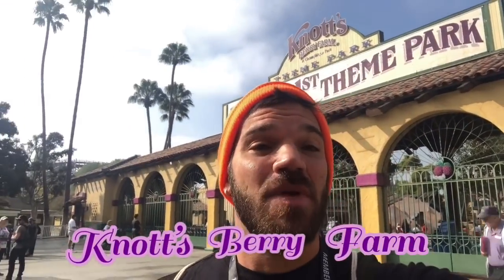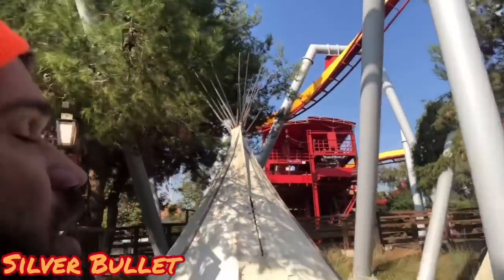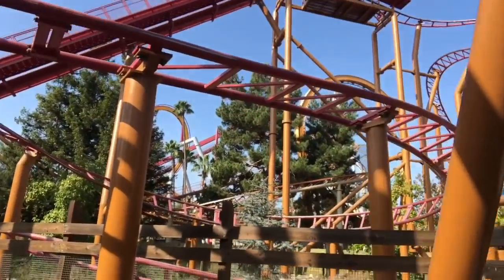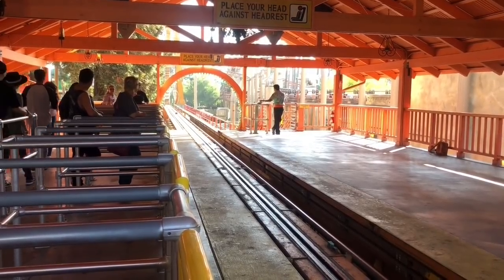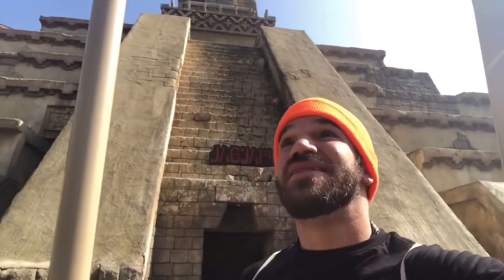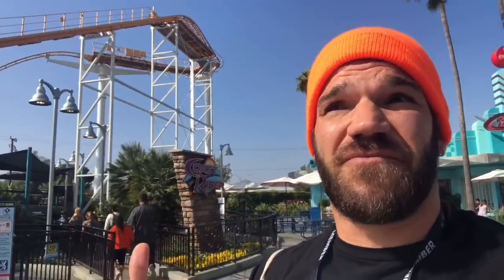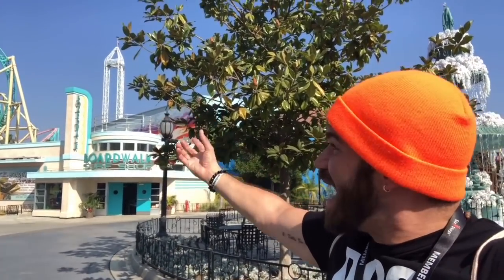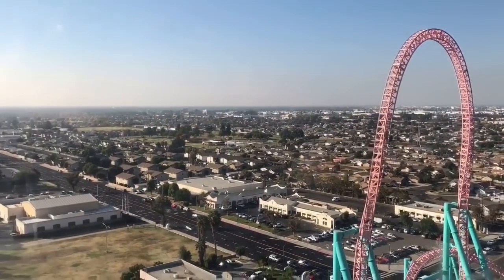Knott’s Berry Farm Vlog and Review - All New HANG TIME (Gerstlauer Infinity Coaster)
In the Ninth and Final installment of the aroundtherailsin31days tour, we took a greyhound all the way from Dallas, Texas to Anaheim, California, where we got to visit America’s First Theme Park! In this vlog, follow along as we get to ride some WORLD CLASS BUCKET LIST COASTERS, such as Ghostrider, Xcelerator, and the all new Gerstlauer coaster, Hangtime!

Take a ride on the CalicoMineTrain and travel through the park on an authentic Locomotive!

Filmed with iPhoneX and edited with inshot